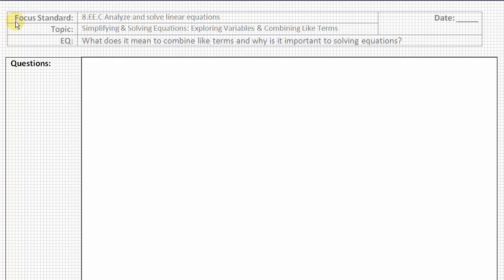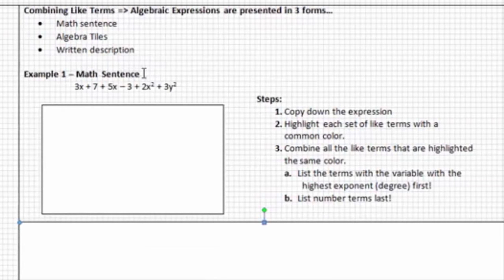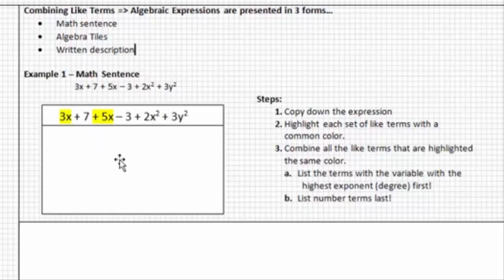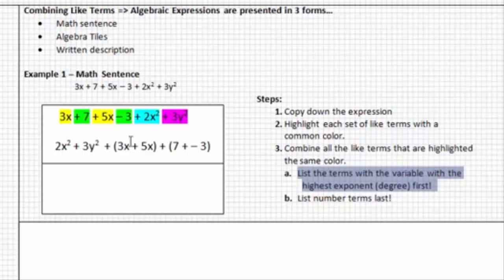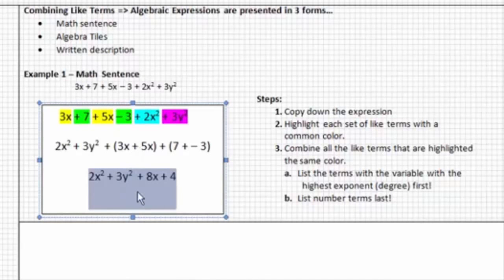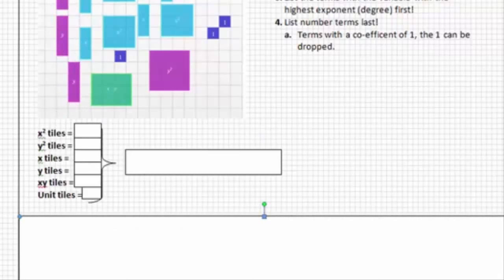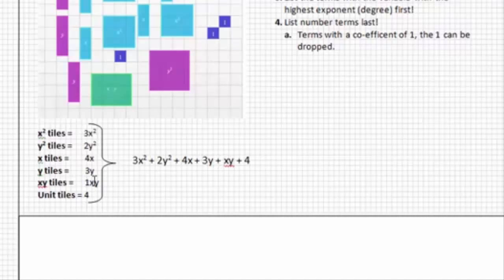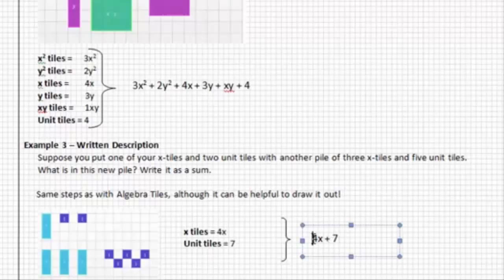SSE - Exploring Variables & Combining Like Terms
This video looks at 3 types of problems 1) mathematical expression, 2) collection of algebra tiles and 3) a written description and demonstrates how to simplify the expression by combining like terms.